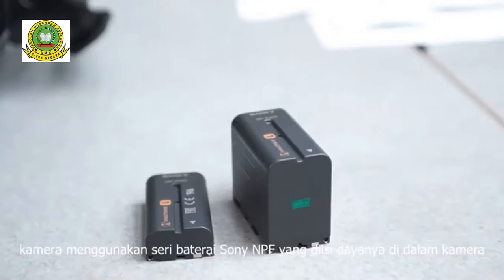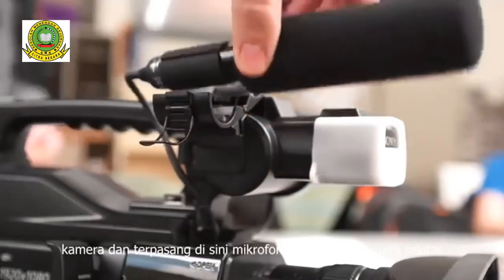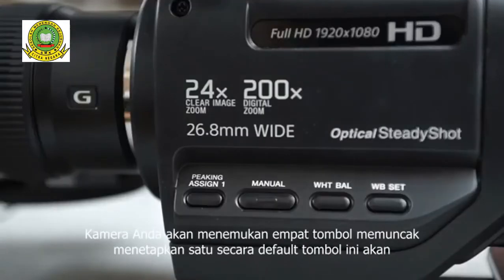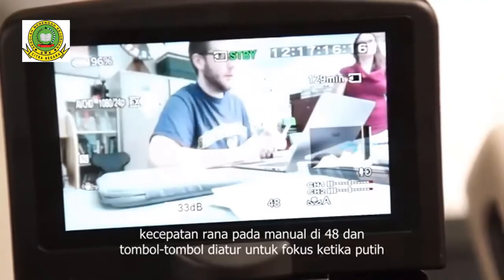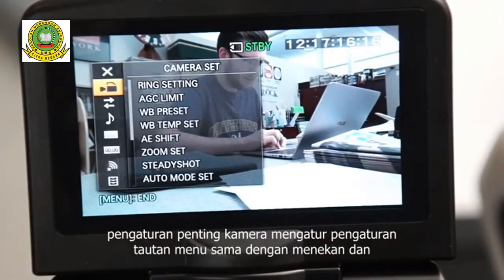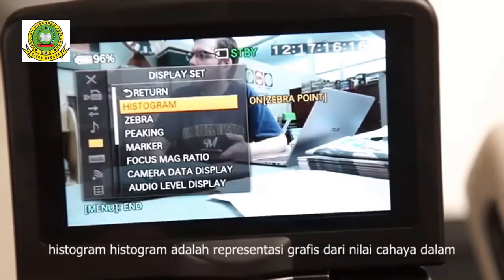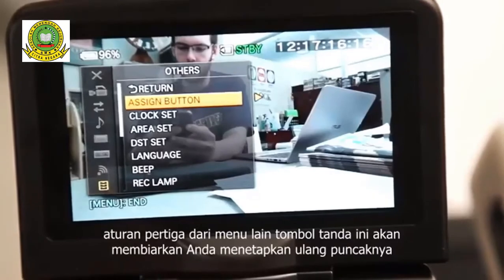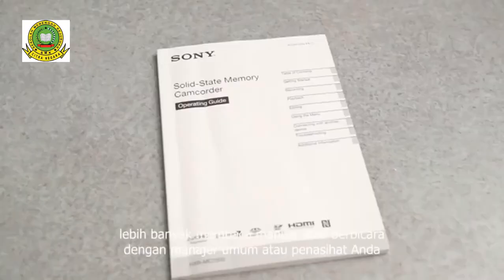prosedur pengoperasian kamera Sony HXR MC 2500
prosedur pengoperasian kamera sony hxr mc2500